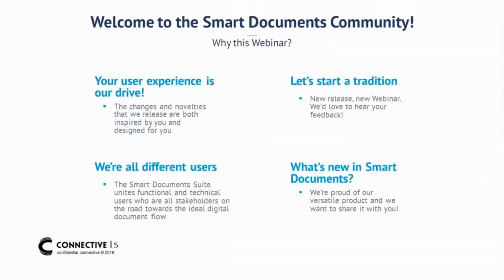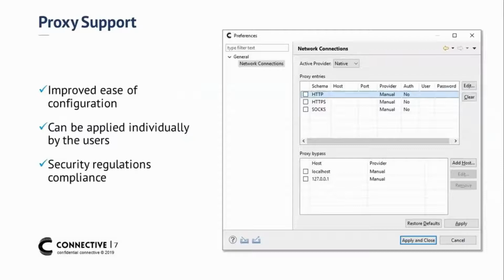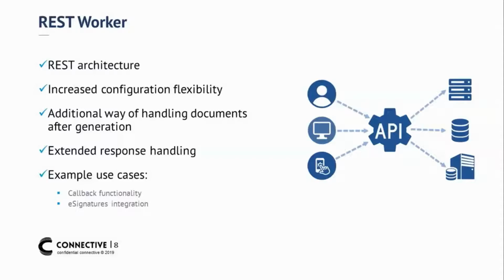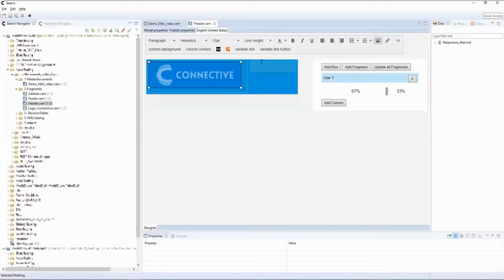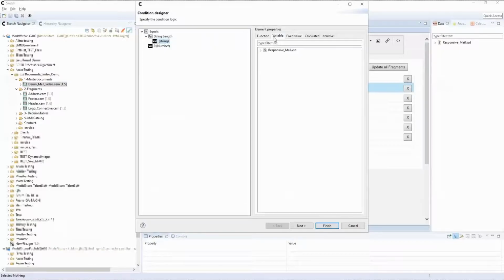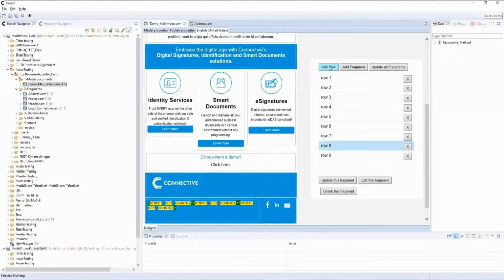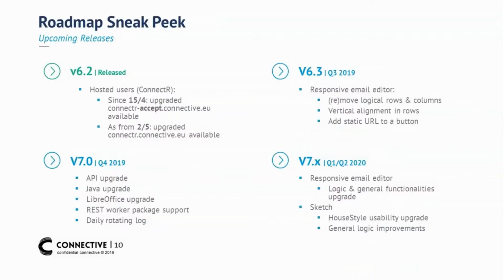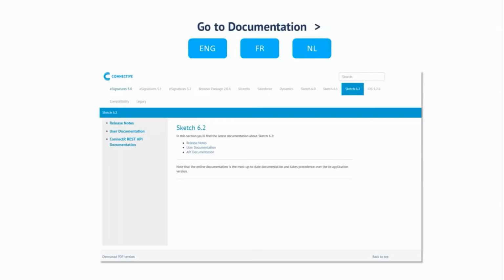Connective | Smart Documents Community Webinar (May 2019)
In the light of the v6.2 release of Connective Smart Documents we organised our very first Smart Documents Community Webinar!

During this webinar we showed our community of users what’s new in Smart Documents and where we’re headed in the (near) future.